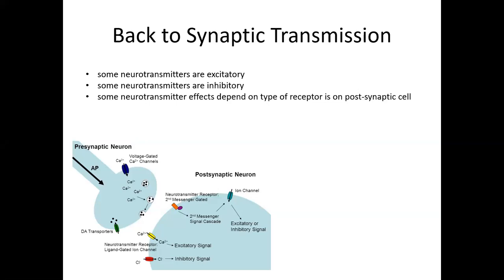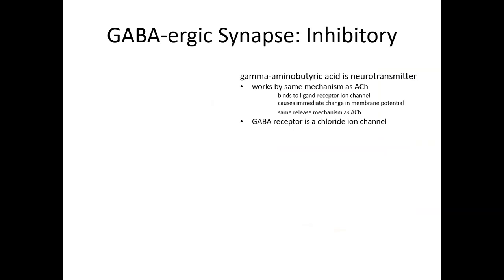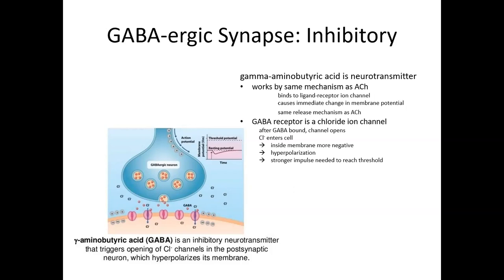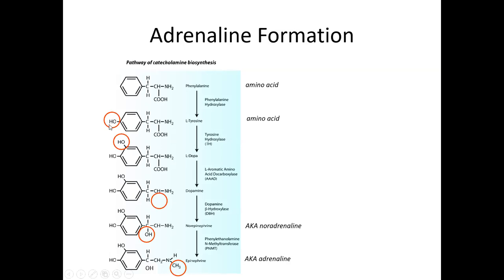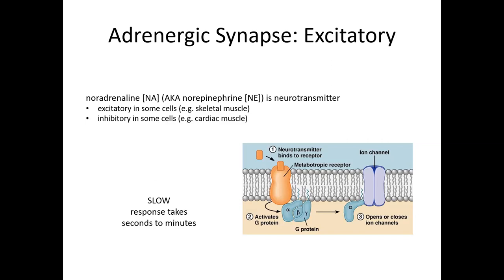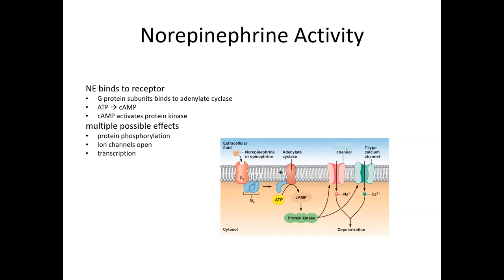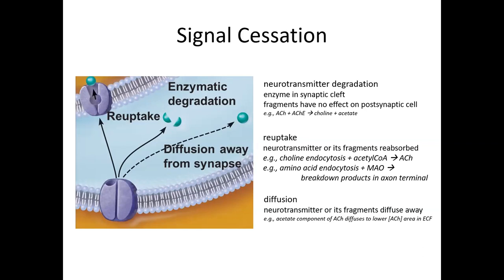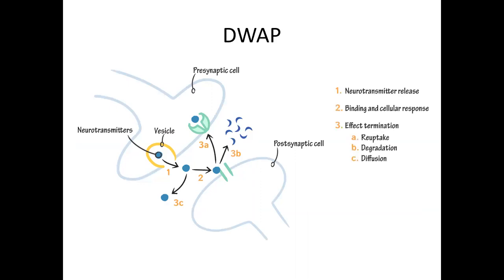ns 5 synaptic transmission physiology 12.5 min